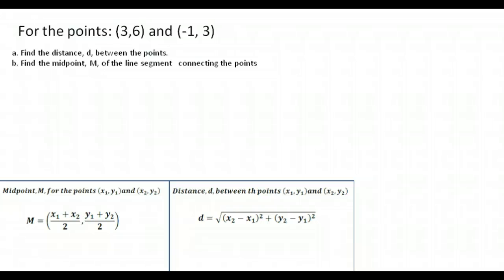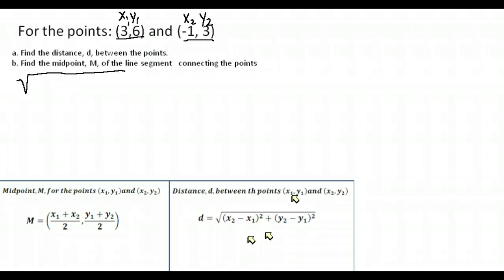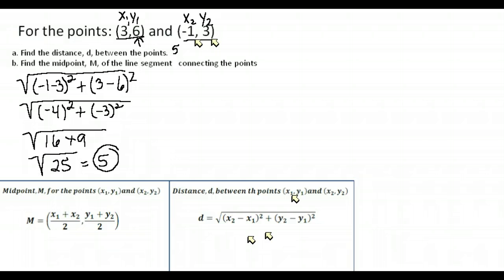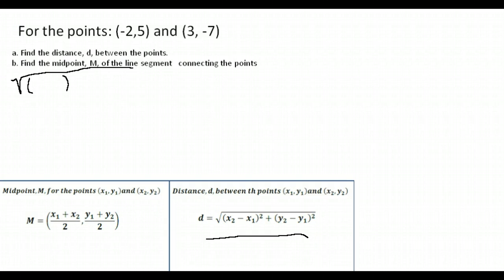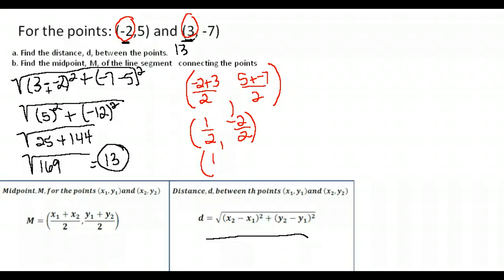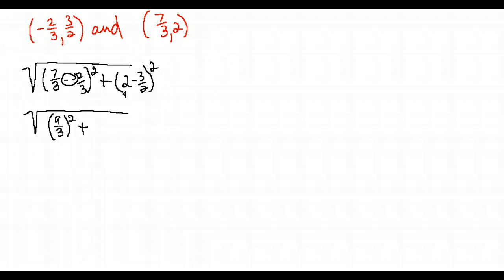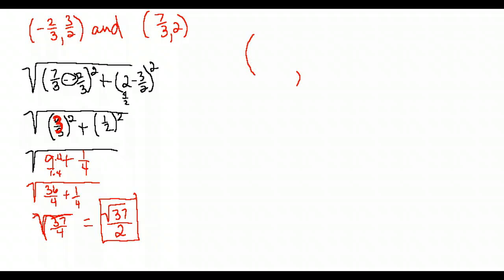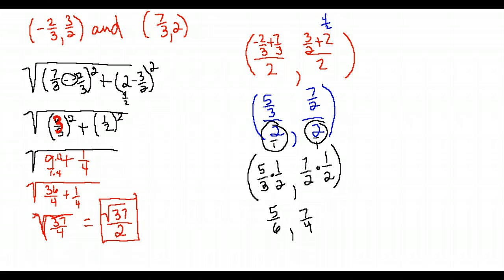U2A1 Coordinate plane midpoint and distance